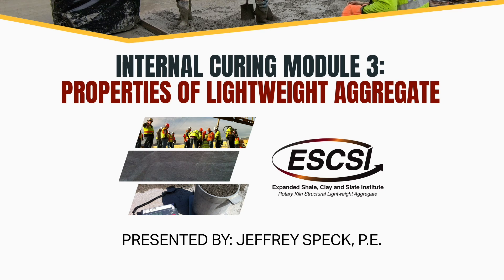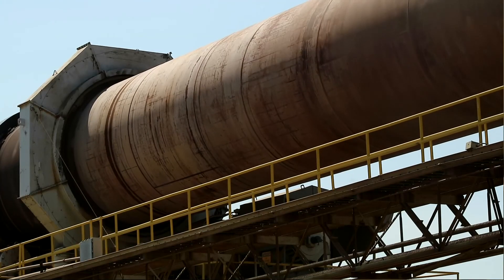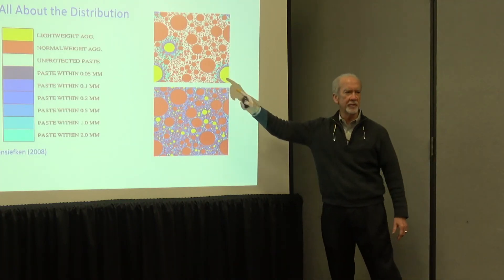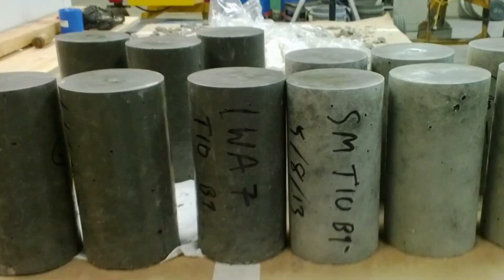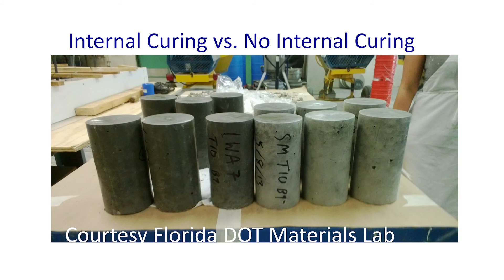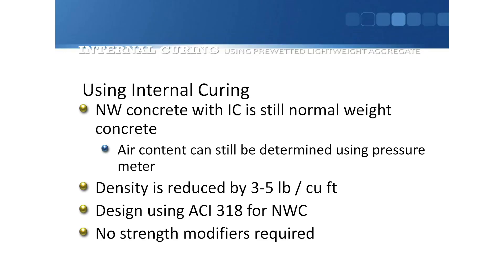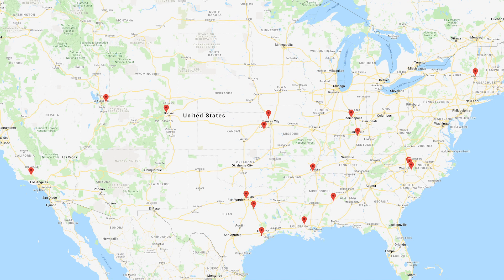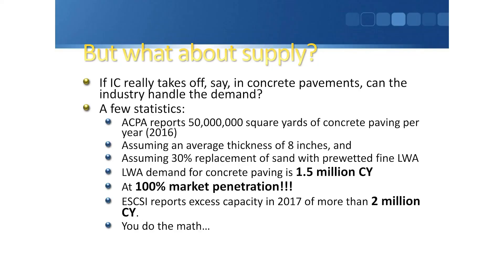Properties of Lightweight Aggregate (Internal Curing Module 3)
This presentation given by Jeffrey Speck was developed as part of a series for the Expanded Shale, Clay and Slate Institute. The objectives include understanding the properties of lightweight aggregate.